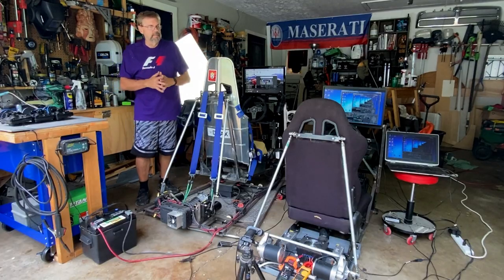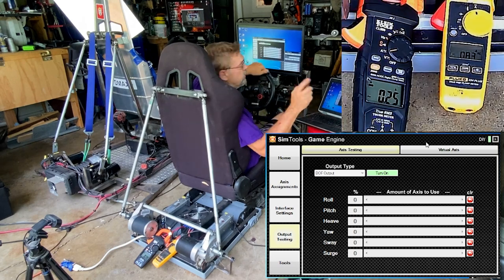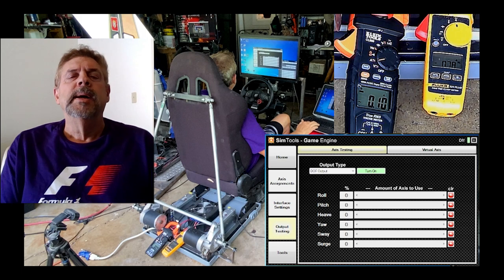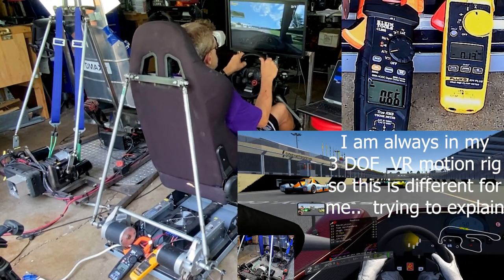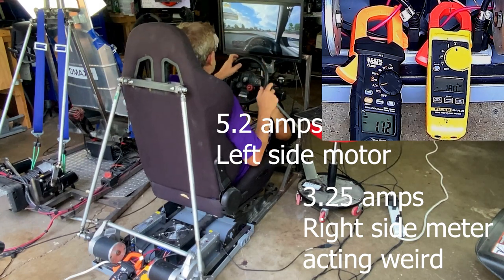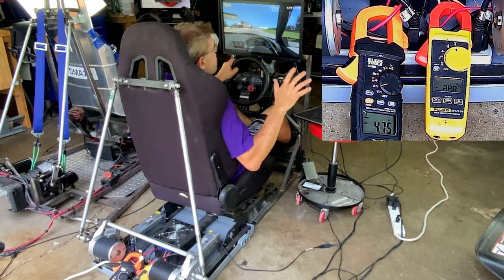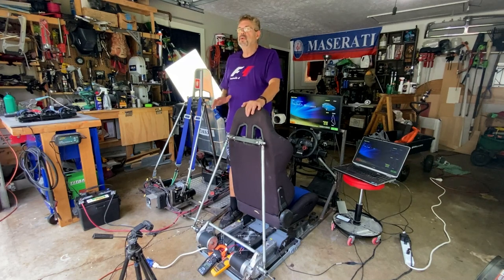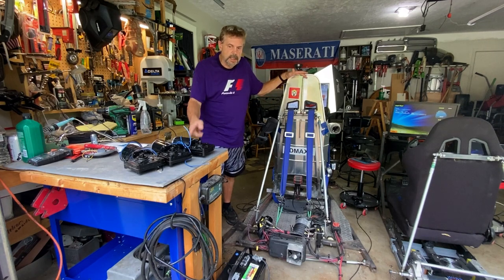2 DOF SEATMMOVER FINAL TEST - ARUDINO - IBT-2 - 24 VOLT WHEELCHAIR MOTOR DIY SETUP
FINAL TEST OF THE 24 volt DIY motion simulator using the Arduino,  IBT-2,  24 volt converters and 24 volt Jazzy Wheelchair motors - I show you how to adust SMC3 and  simtools! It's finally ready to see how many amps this seatmover will take and if the 24volt 25 amp converters can handle the load. . Take a look if you consider upgrading your static rig into a motion seatmover or more!
2 DOF motion simulator seatmover now has bigger motors mounted for more power! 24VDC Jazzy wheelchair motors  mounted to this 2 degree of freedom motion simulator..  This video details the electrical wiring between the Arduino, the IBT-2 motor controllers, Hall effect potentiometers and the 24Volt converters.

00:00 start
03:00 Super Thank you
5:00 first test at minimal settings
10:00 now cranking it up in simtools
20:00 lets crank up the settings in game manager
24:00 Final thoughts and upcoming design modifications

Should any of you wish to help the refugees from Ukraine here are three organizations which are on site and assisting.

Amazon link for 24VDC  25amp power supply.  24V 25A 600W LED Driver Switching Power Supply （SMPS） Monitoring Power Supply Industrial Power Transformer 110/220VAC-DC24V

Jazzy Wheelchair motors on Ebay..  Since Ebay links change all the time, just search for Jazzy Wheelchair motors.  There are a few different kinds.  Just look for the ones in the video for reference.  They cost me $65 for both plus $20 shipping.

50:1 12volt motors  just search Ebay for GEAR MOTOR 12 VOLT GREAT FOR SAWMILL/CRAB POT PULL/FEED/SIMULATOR 75-80RPM 50:1  (sold by PGSAW in Canada)

Arduino UNO R3 - amazon.  I have also used the cheaper ELEGOO clone.

IBT-2 motor controllers  up to 43amps (which is a lot!)

other motor controllers you could consider using are JRK12V12 or Sabertooth but I use IBT-2's

XSIMULATOR forum - Info specifically for arduino/IBT-2 for 1 to 3 Motors. You can use up to three motors per arduino.  But you each motor needs it's own IBT-2 controller.